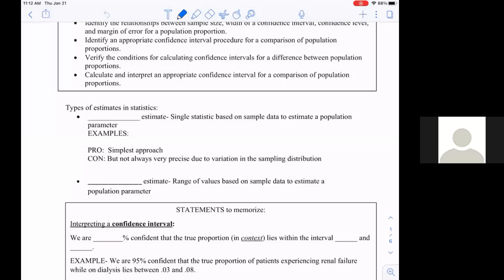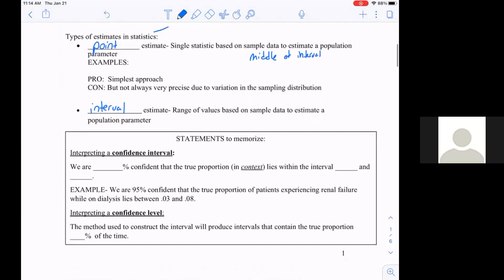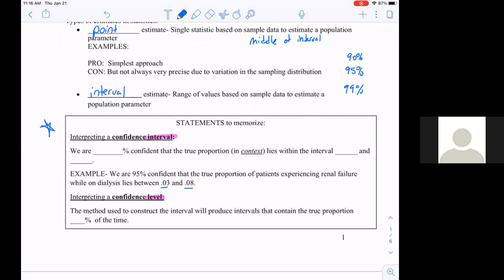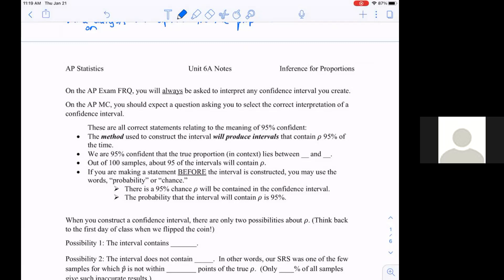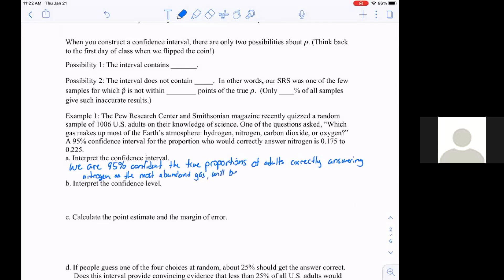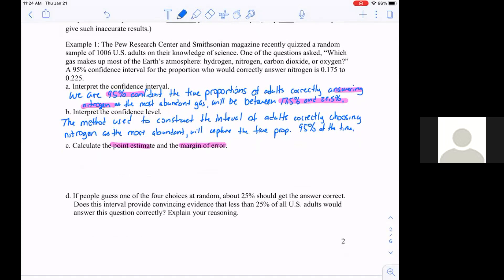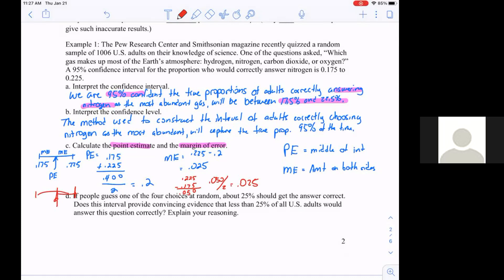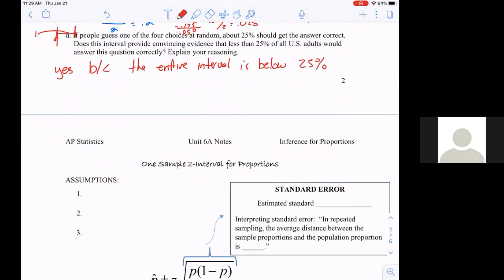AP stats Jan 21